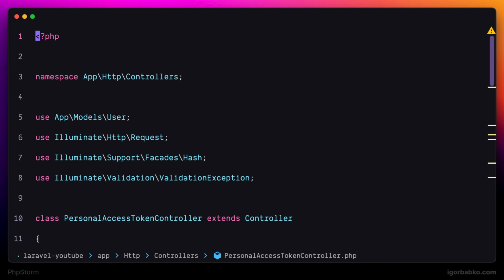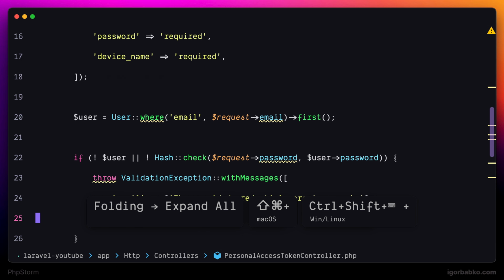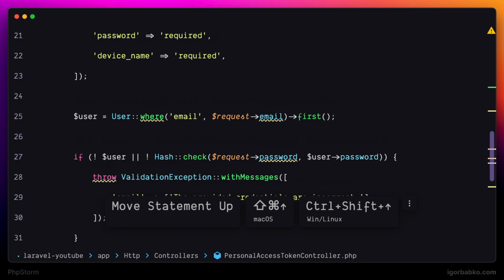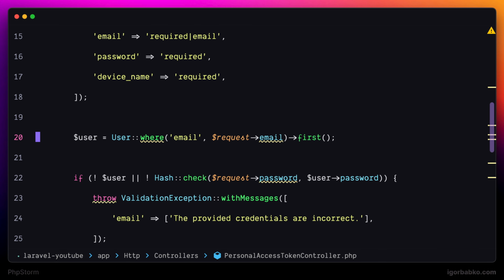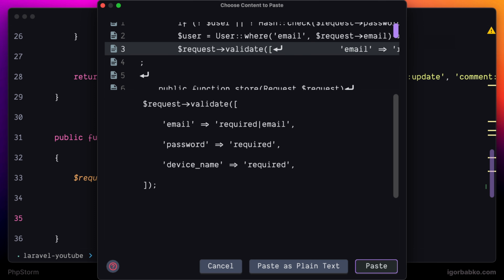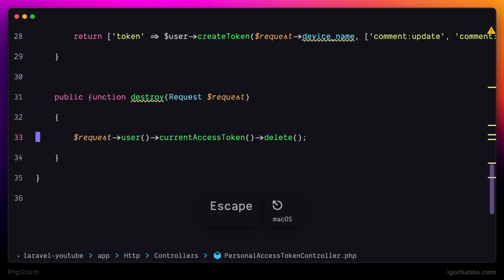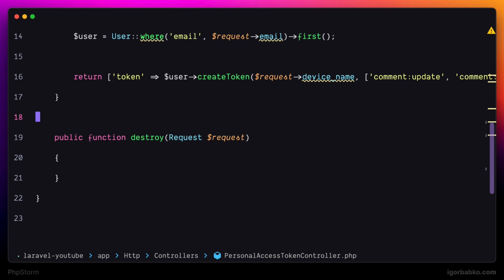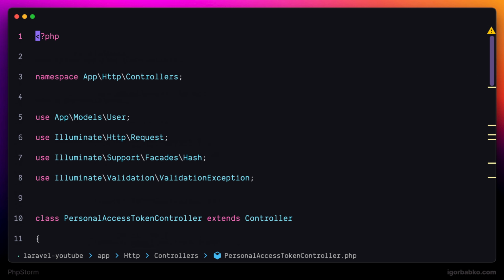JetBrains IDE | Productivity #11 - Editing